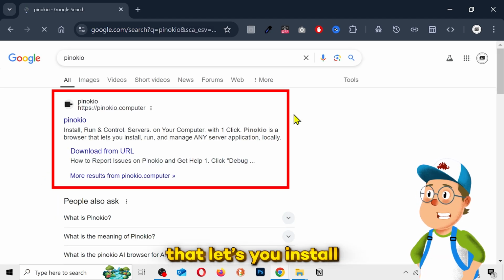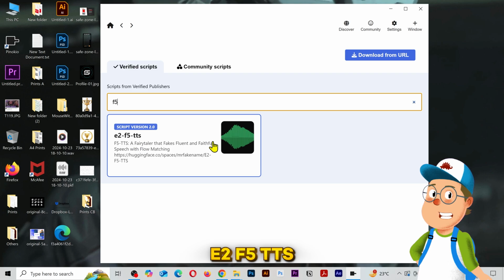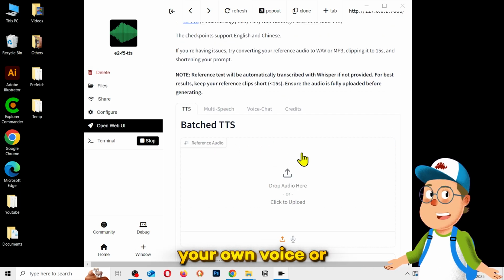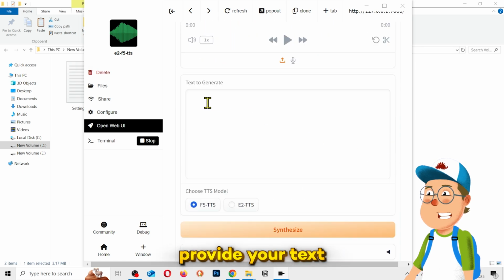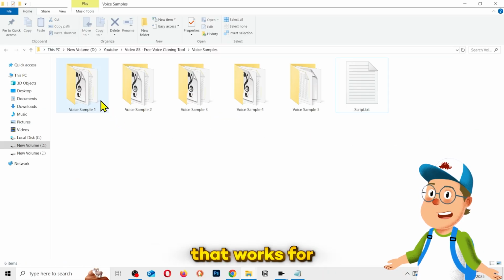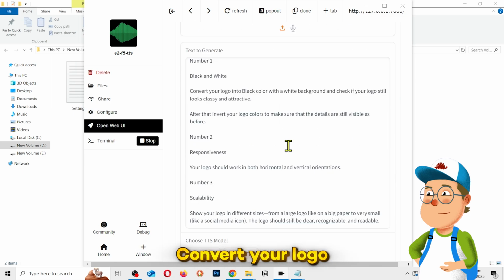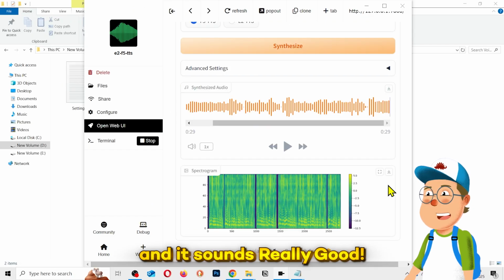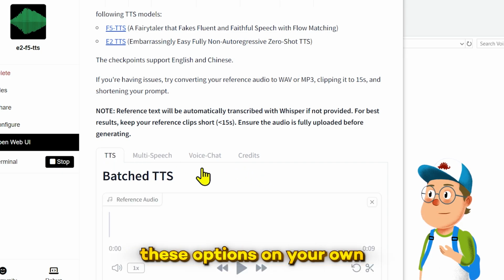Clone Any Voice for FREE Using AI (NO LIMIT)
Want to create AI voice cloning for free? In this video, I’ll show you how to use the best free AI voice cloning tools, including ElevenLabs alternatives, Pinokio, and E2-F5 TTS, to generate realistic voices with no cost. Whether you're looking for an AI voice generator for YouTube, a free AI text-to-speech tool, or a voice cloning AI software for PC, this tutorial covers everything. You'll learn how to clone any voice using AI, how to use AI for voiceovers, and how to install and use E2-F5 TTS. This guide is perfect for content creators, voice actors, and anyone interested in AI-powered voice synthesis.

voice cloning ai free
voice cloning ai free unlimited
voice cloning ai free app
voice cloning ai software
voice cloning ai tool
voice cloning ai free online
voice cloning ai open source
voice cloning elevenlabs
voice cloning elevenlabs free
voice cloning free
how to clone voice with pinokio
how to clone voice with e2 f5 tts
how to download e2 f5 tts
how to install e2 f5 tts
ai voice cloning free no signup
best free ai voice cloning software
best free ai voice cloning tool
best free ai voice generator
best free ai voice over websites
best free ai voice and video generator
best free ai text to speech
best free ai voice cloner
best free ai voice generator for youtube
best free ai voice changer
best free ai voice changer for pc
best ai voice cloning tool of 2025
voice cloning app
voice cloning software for pc
how to clone voice reddit
how to clone voice with descript
how to clone voice ai reddit
how to clone voice with ai
how to clone voice with ai free
how to clone voice in eleven labs
how to clone voice for free
how to clone voice in elevenlabs for free
how to clone voice in clipchamp
how to clone voice in capcut
how to clone voice in murf ai
how to clone voice using ai
how to clone any voice with ai for free
how to clone your own voice with ai
best elevenlabs free alternative
best free elevenlabs alternative
best eleven labs free alternative
how to clone anyone's voice using ai
how to clone someone's voice with ai for free
best free ai tool for voice cloning
elevenlabs voice clone
eleven labs alternative
elevenlabs alternative reddit
elevenlabs alternative free
elevenlabs alternative open source
elevenlabs alternative github
elevenlabs alternative website
elevenlabs alternative free website
how to clone donald trump voice
how to ai clone your voice
how to make ai clone voice
murf ai how to clone voice
clone voice actors